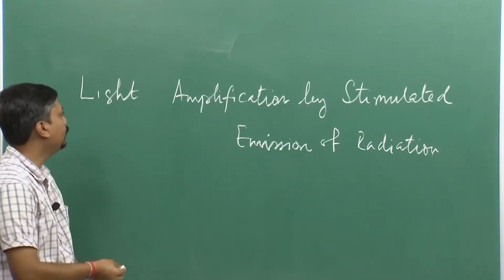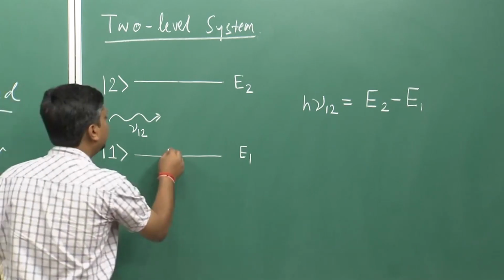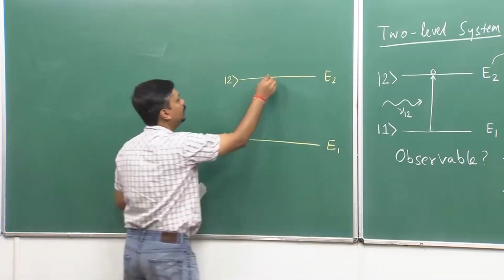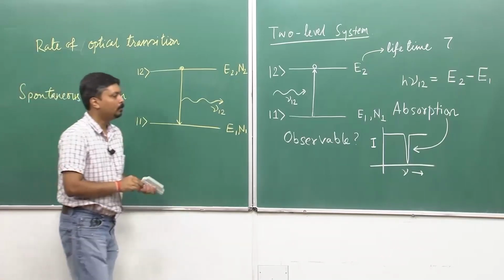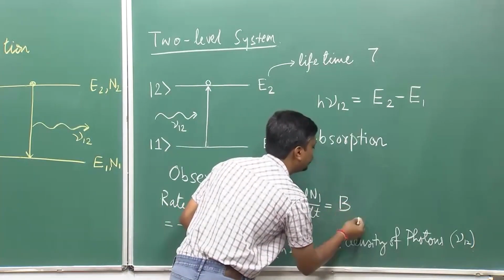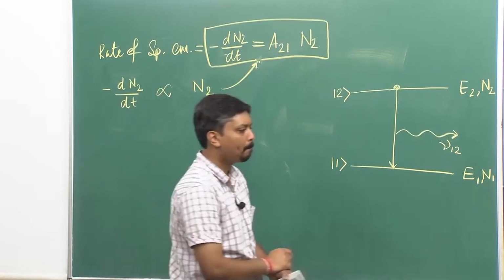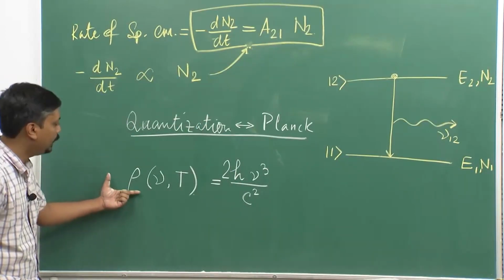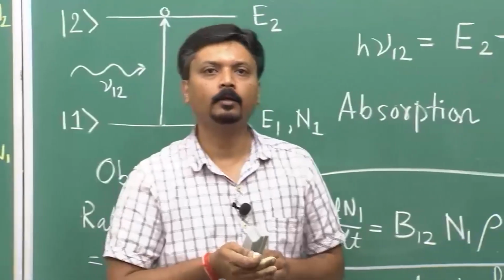Interaction of Light with matter